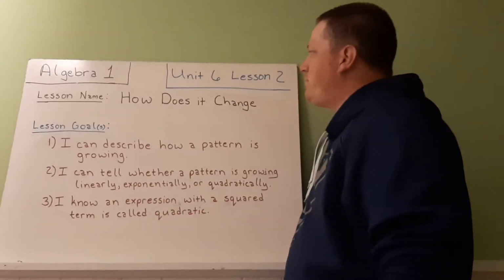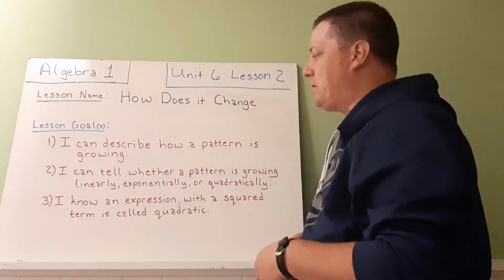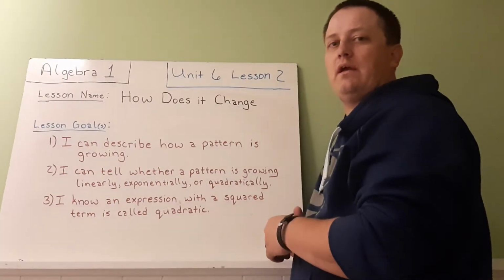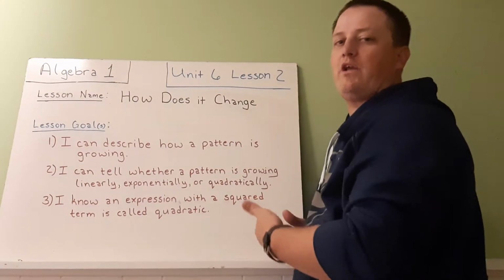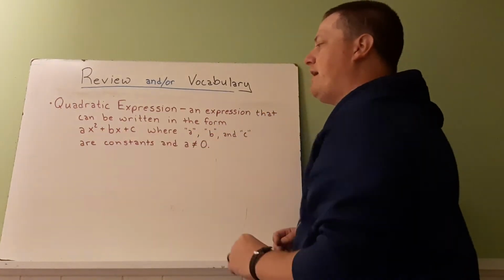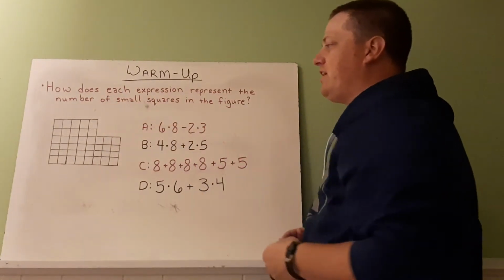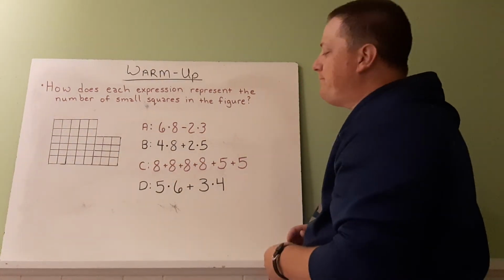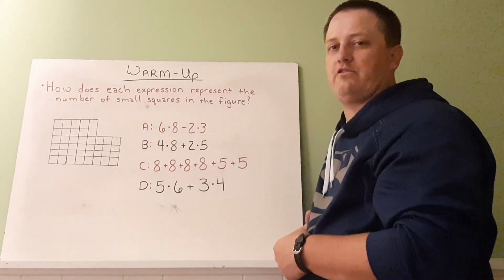6-02: IM Algebra 1 - How Does it Change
Being able to compare three types of growth (linear, exponential, quadratic). Introducing the basic form of a quadratic expression.